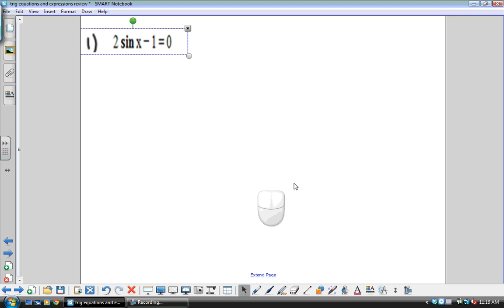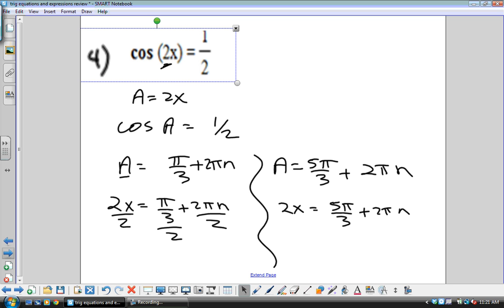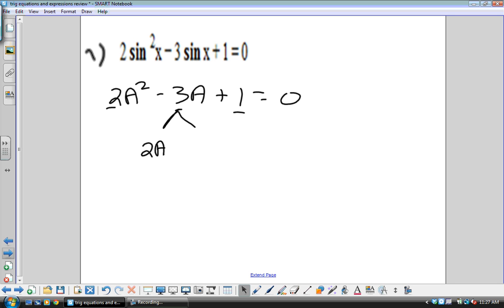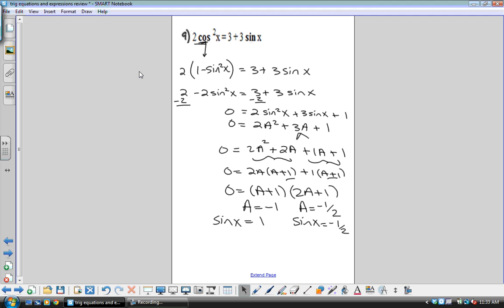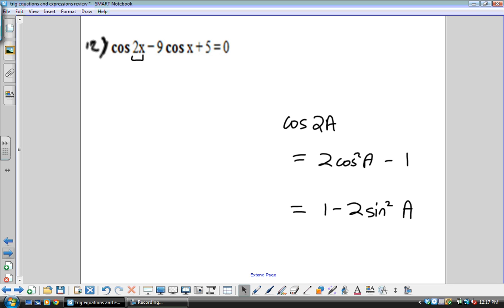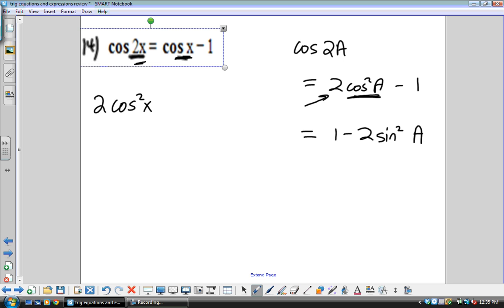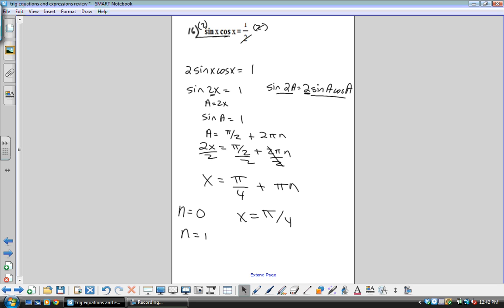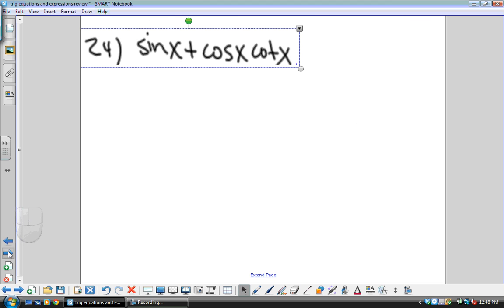trig equations review